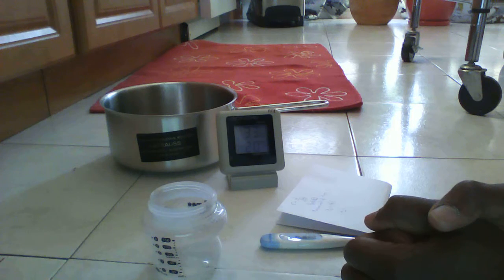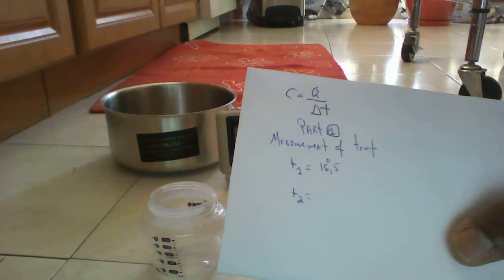Stupid science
Energy transfer